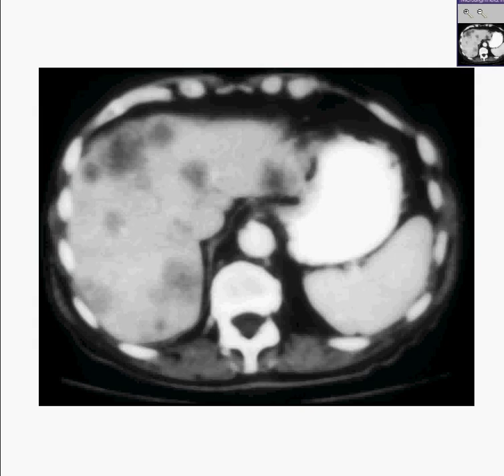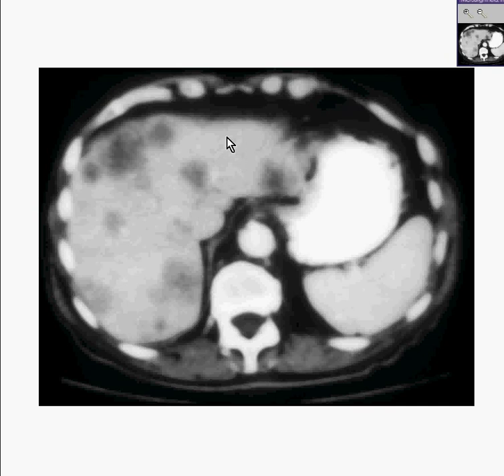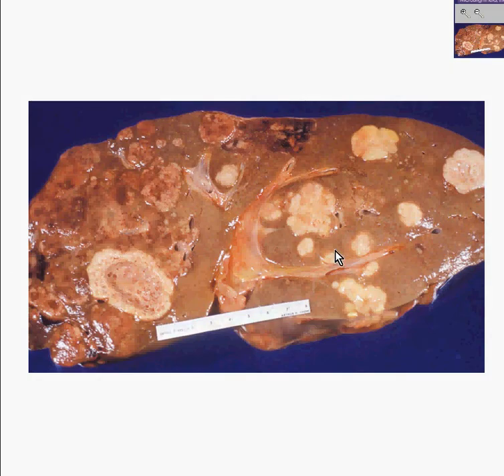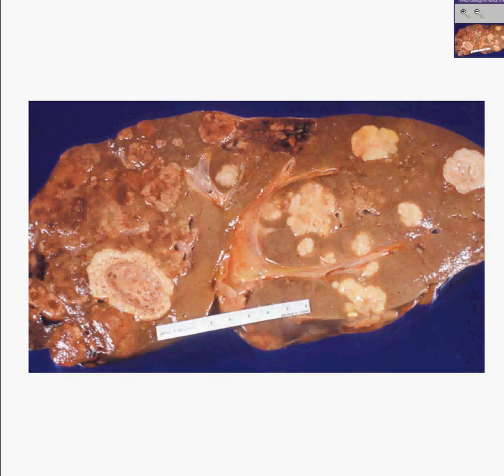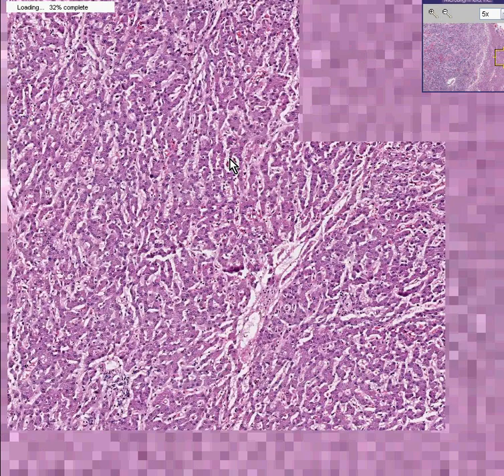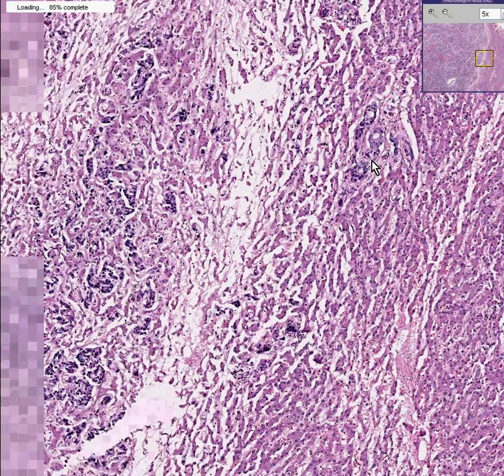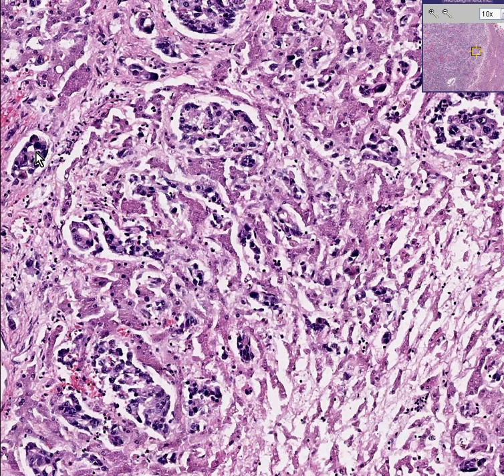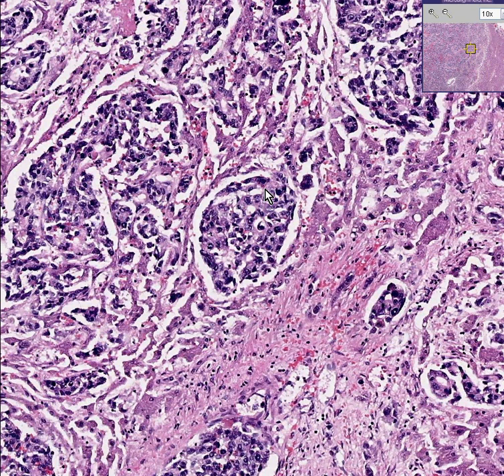Histopathology Liver--Metastatic adenocarcinoma of stomach